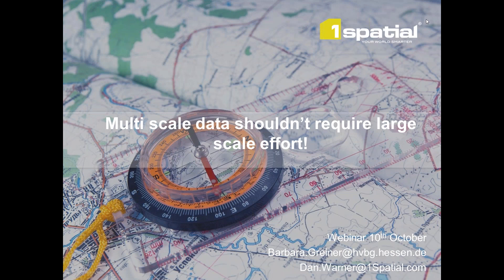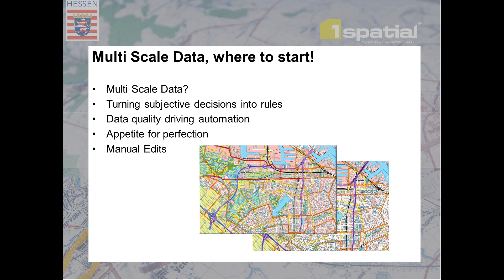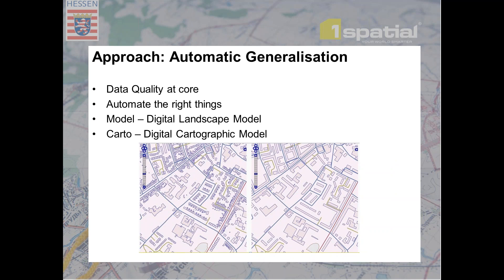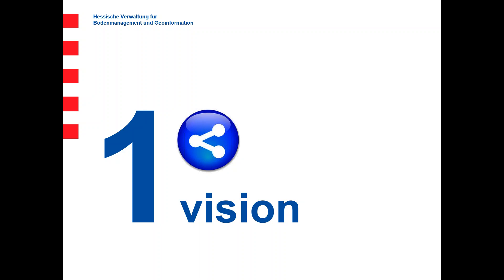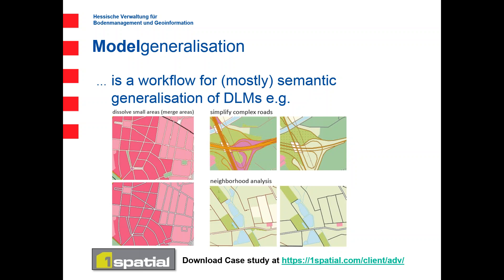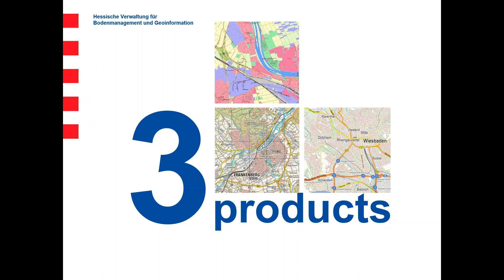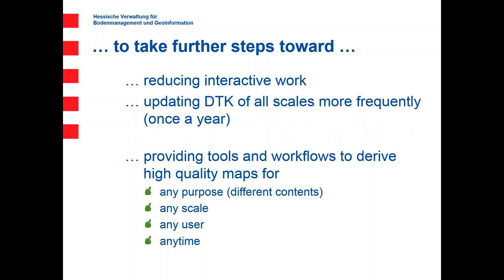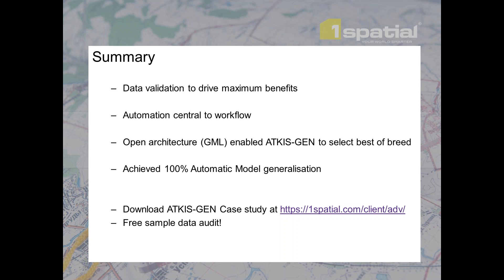Multi scale data shouldn’t require large scale effort!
Providers of geospatial data invest a large amount of time in producing maps (digital or paper) at different scales. Watch our free, 30-minute webinar to see how we can help you overcome this data challenge.